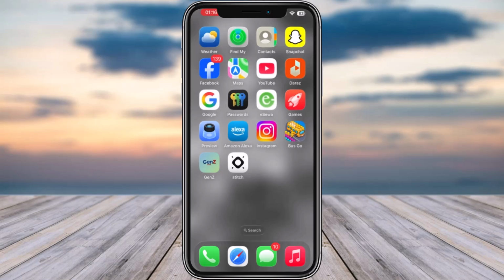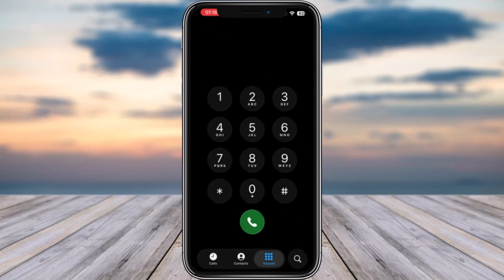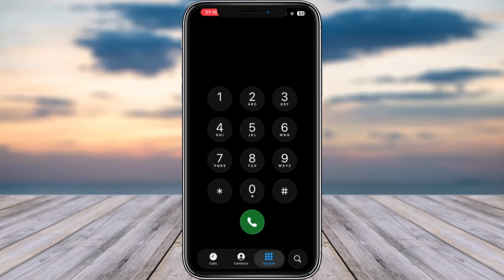How to Record Calls Automatically !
Want to record phone calls automatically? In this tutorial, we'll explain how automatic call recording works on Android, why it's limited on iPhone, and what alternatives are available.

On many Android phones, automatic call recording is built into the Phone app. If your device and region support the feature, open the Phone app, go to Settings, then Call Recording or Record Calls, and enable Automatic Call Recording or Always Record. Depending on your device, you may be able to record all calls, only calls from unknown numbers, or calls with selected contacts. Keep in mind that feature availability varies by manufacturer, Android version, carrier, and local laws.

On iPhone, Apple does not allow third-party apps to automatically record calls through the standard Phone app. As a result, there is no universal built-in automatic call recording feature available for all iPhones. If you need call recording, you may need to use supported business phone services that include recording features or compatible hardware solutions designed for that purpose. Availability depends on your region and service provider.

Before recording any phone call, be sure to follow the laws in your country or state. Some locations require the consent of one participant, while others require everyone on the call to agree to being recorded.